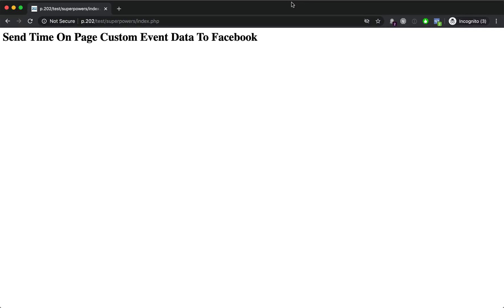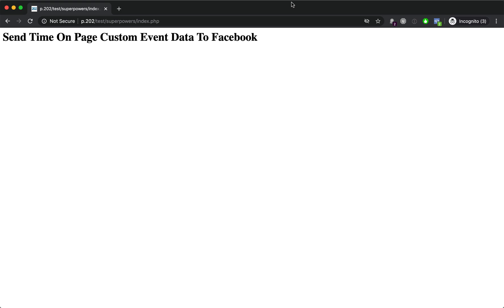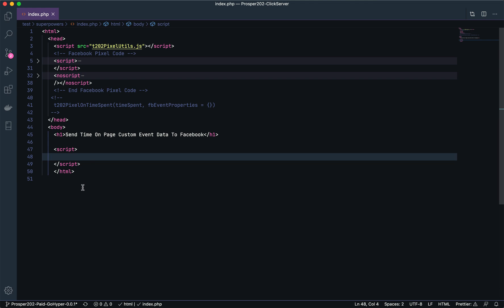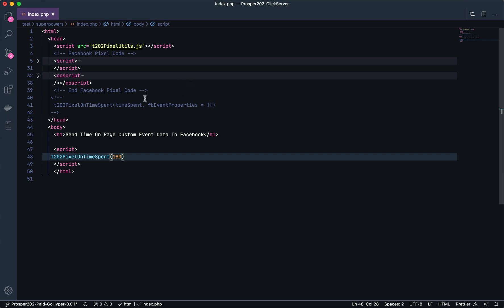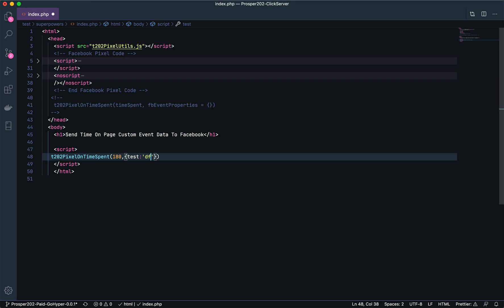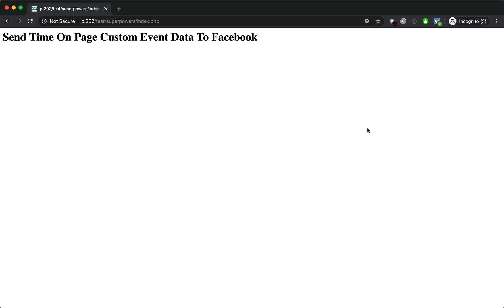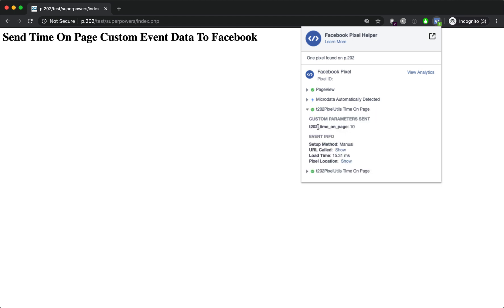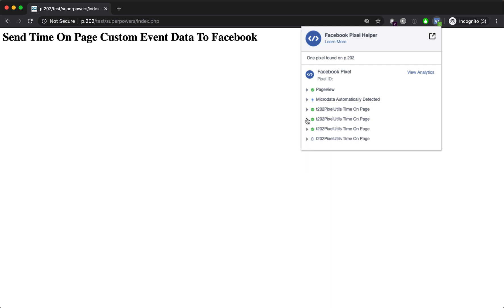How to track time on page as custom events with the Facebook Pixel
The longer someone spends reading your pages, the more likely they are to be interested in what you have to sell or offer.

This script uses that fact to log how much time has been spent on the page in 10 second increments.

This is sent to your Facebook pixel to help you create lookalike audiences for better targeting based on how much time was spent on your page